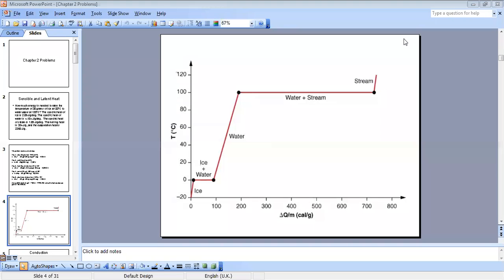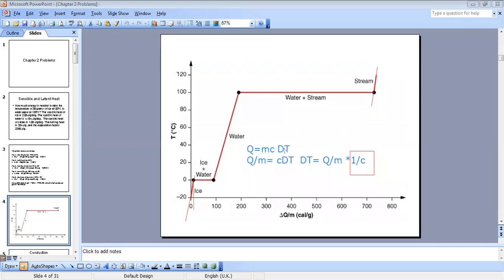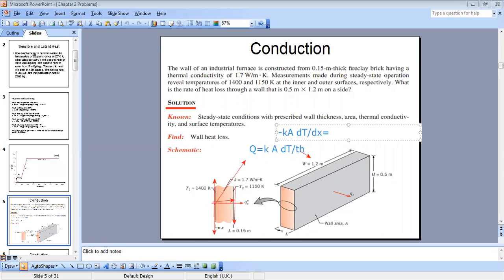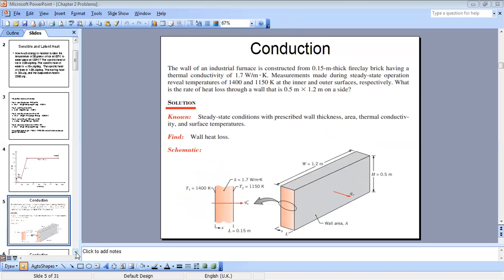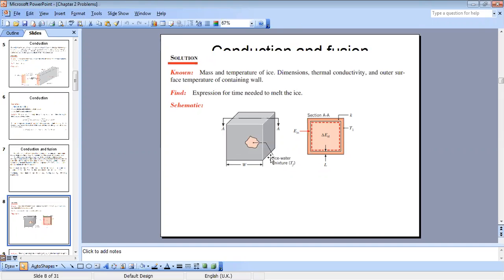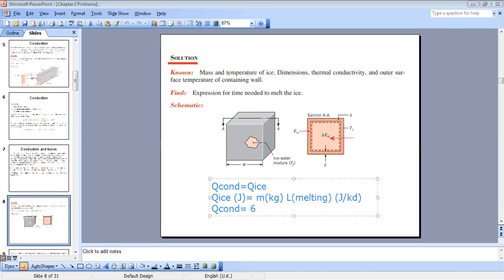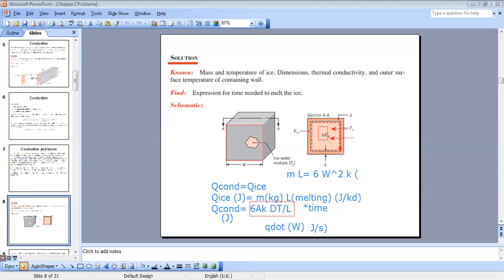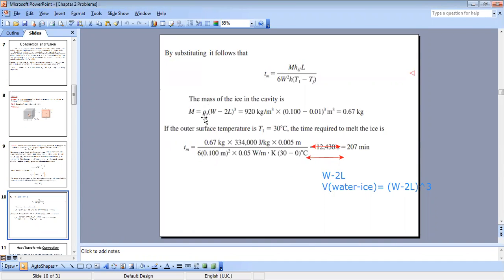Chapter 2 Problems - Part 2